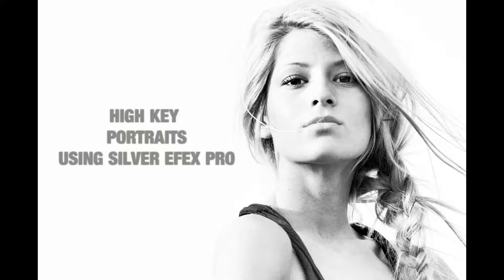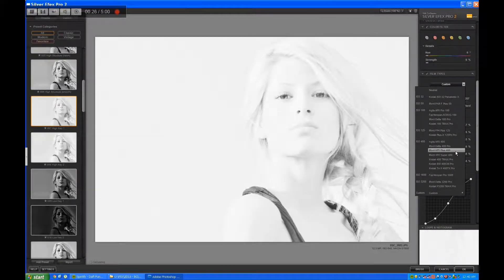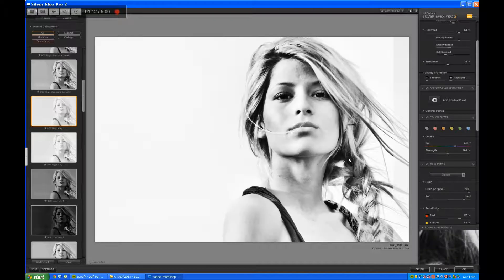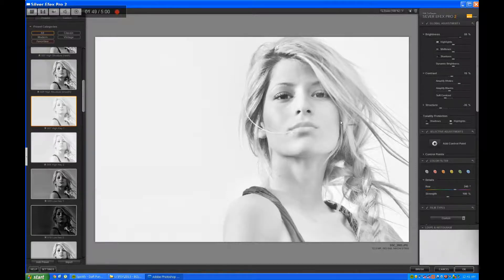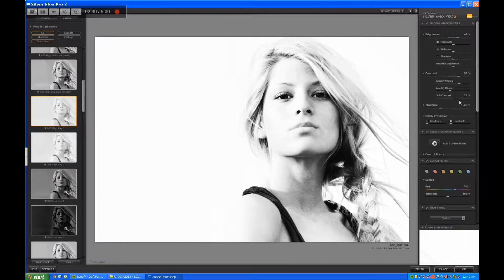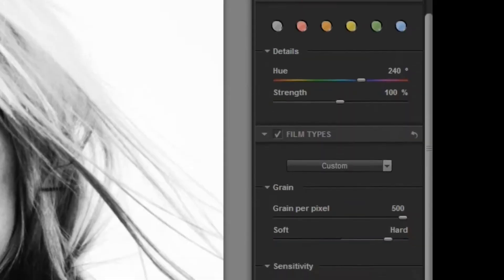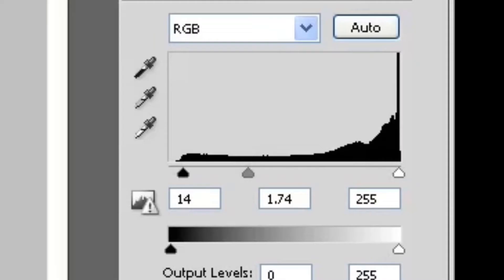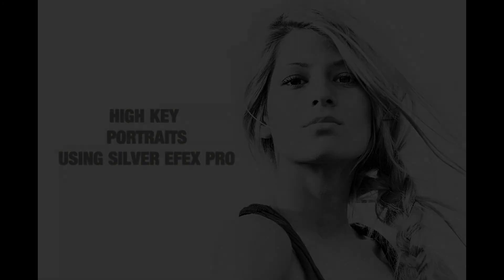High Key Portrait Photoshop tutorial Nik Software Silver EFEX Pro 2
High Key portrait Photoshop tutorial with Nik Software Silver EFEX Pro 2